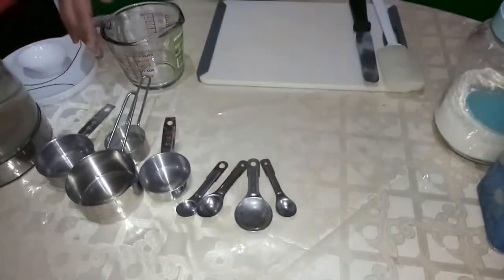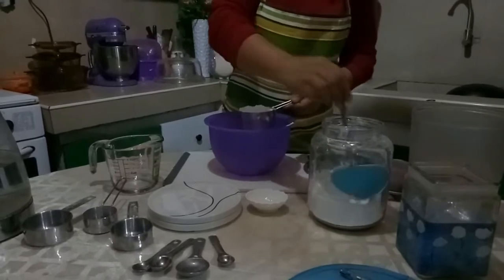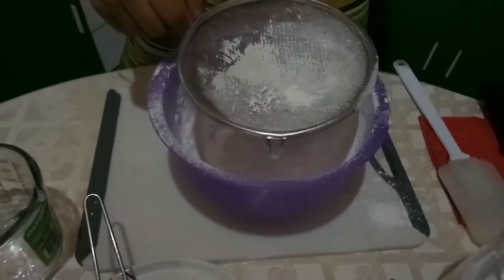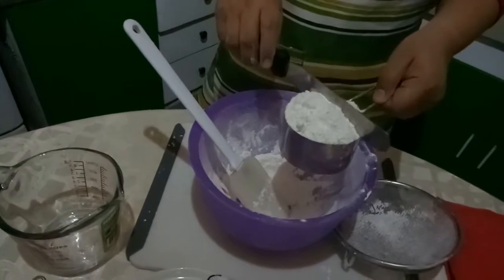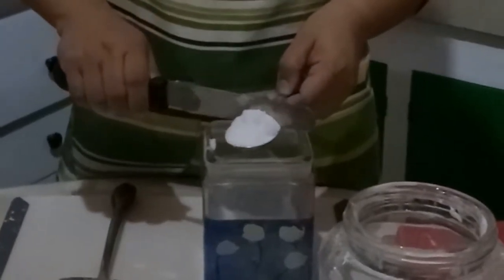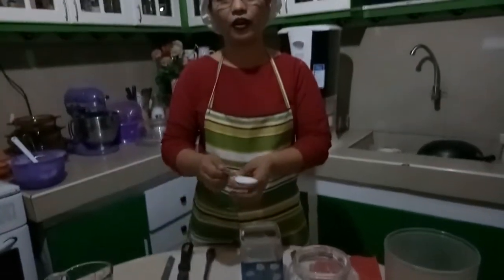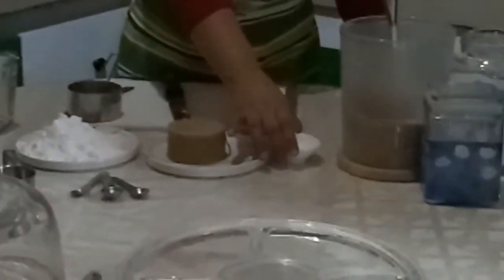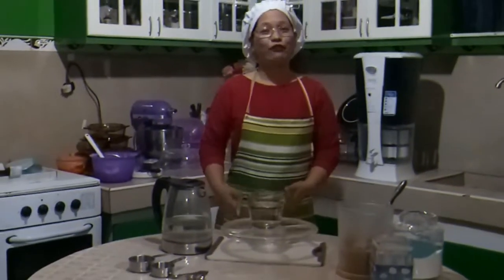Teaching Demo (Measuring Dry and Liquid Ingredients)